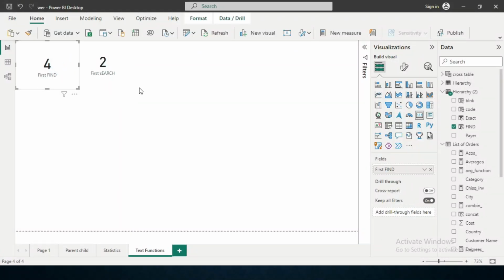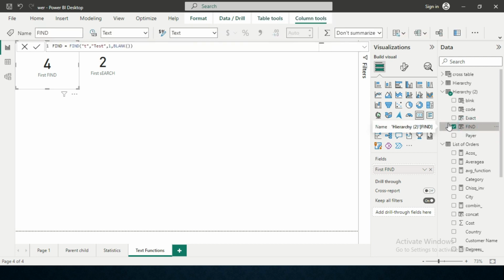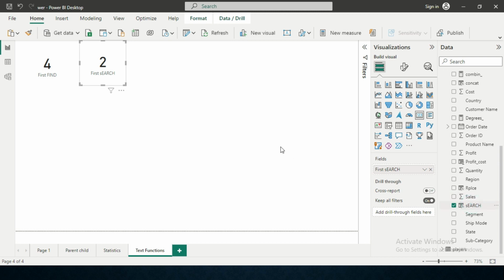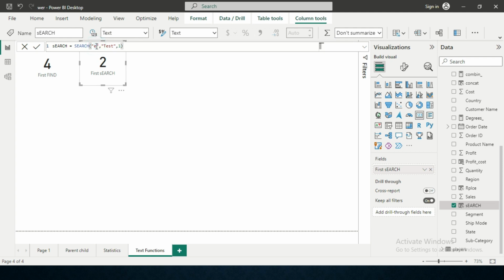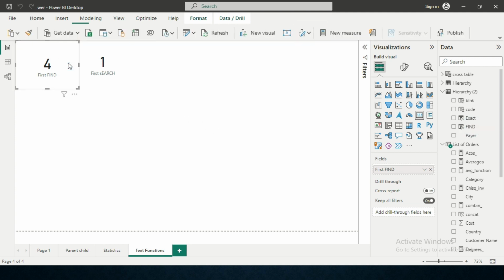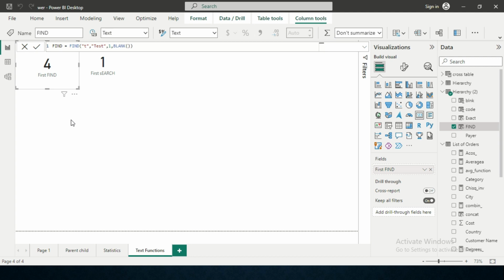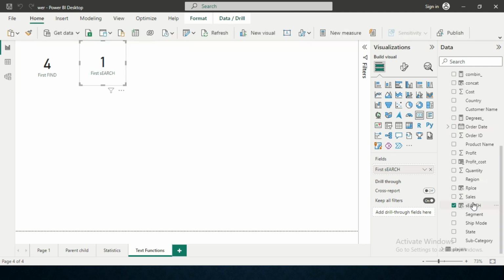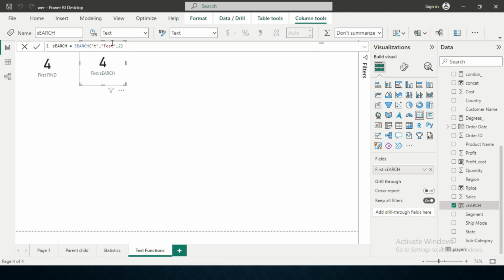FIND VS REPLACE DAX Function in Power BI - Learning Power Bi 2023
Dive into the differences between the FIND VS REPLACE DAX functions in Power BI with our comprehensive tutorial for 2023! In this video, we explore the FIND VS REPLACE DAX Function in Power BI to help you understand their unique uses and applications. Learn how to efficiently use the FIND VS REPLACE DAX Function to manipulate text data and optimize your Power BI reports. This tutorial is designed for both beginners and advanced users who want to master the FIND VS REPLACE DAX Power BI 2023.

Enhance your Power BI skills with this in-depth guide on the FIND VS REPLACE DAX functions!